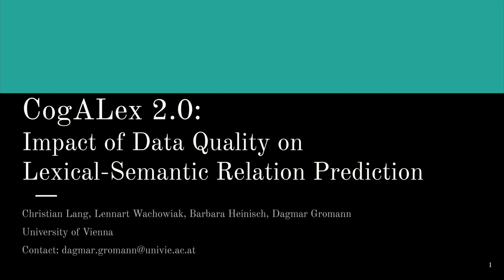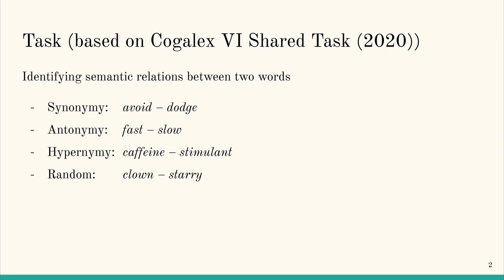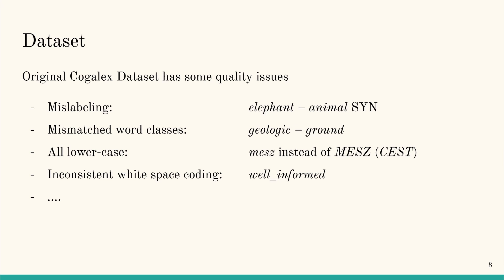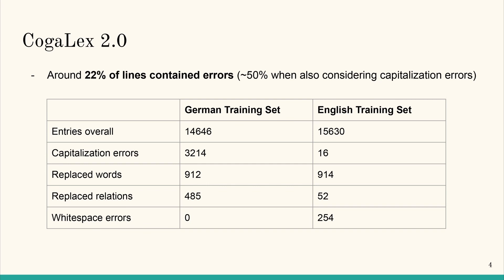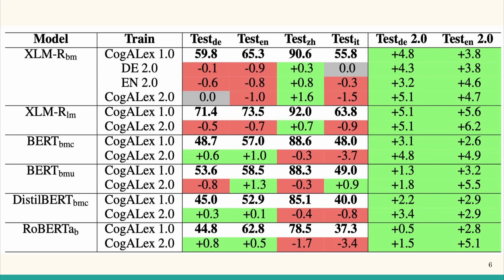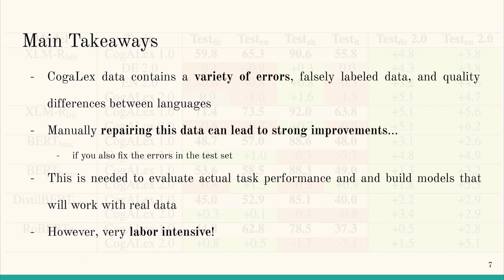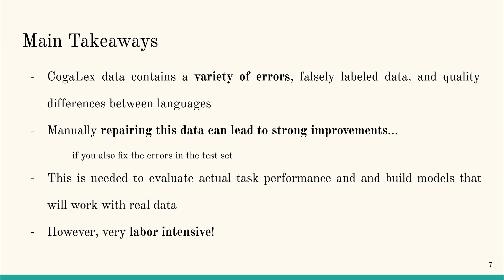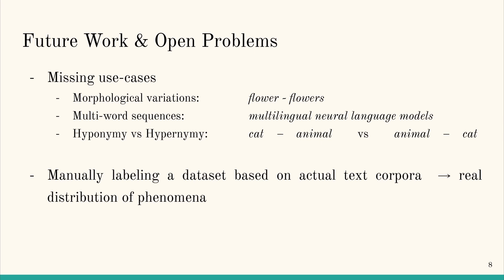CogALex 2.0: Impact of Data Quality on Lexical-Semantic Relation Prediction | DCAI 2021 Presentation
Abstract: Predicting lexical-semantic relations between word pairs has successfully been accomplished by pre-trained neural language models. An XLM-RoBERTa-based approach, for instance, achieved the best performance differentiating between hypernymy, synonymy, antonymy, and random relations in four languages in the CogALex-VI 2020 shared task. However, the results also revealed strong performance divergences between languages and confusions of specific relations, especially hypernymy and synonymy. Upon inspection, a difference in data quality across languages and relations could be observed. Thus, we provide a manually improved dataset for lexical-semantic relation prediction and evaluate its impact across three pre-trained neural language models.

Authors: Christian Lang, Lennart Wachowiak, Barbara Heinisch, Dagmar Gromann